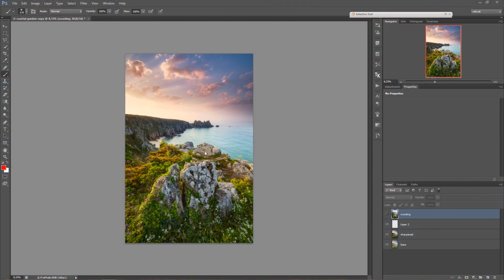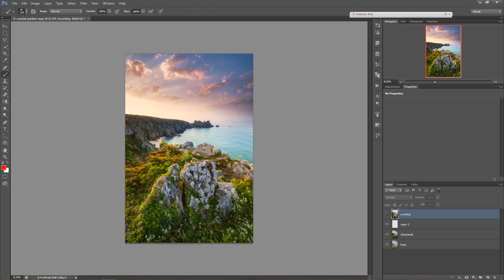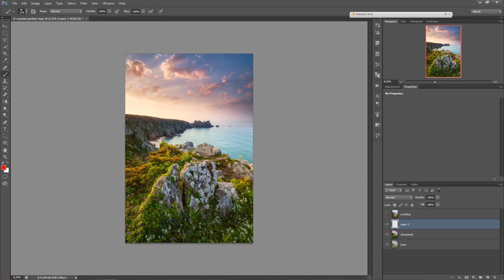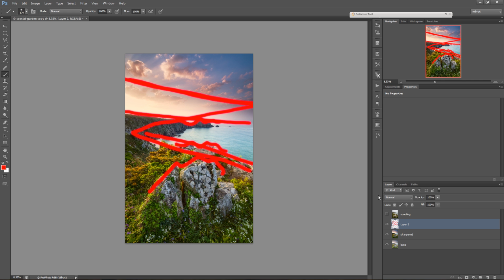Complete Workflow for Processing Landscape Photos - Intro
This is the introduction video for my new 3 hour Post Processing Tutorial, in which I show my complete workflow. You can find more information about the full tutorial